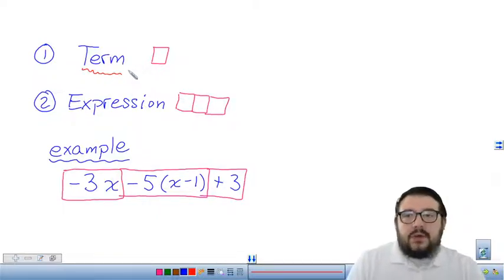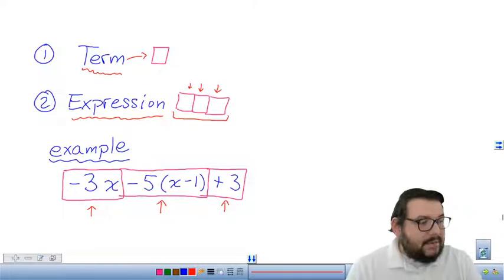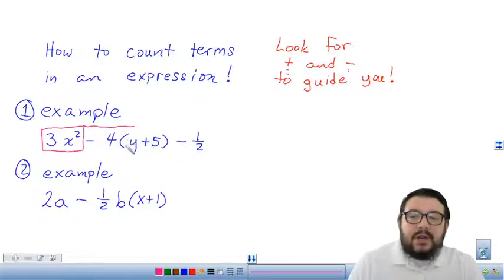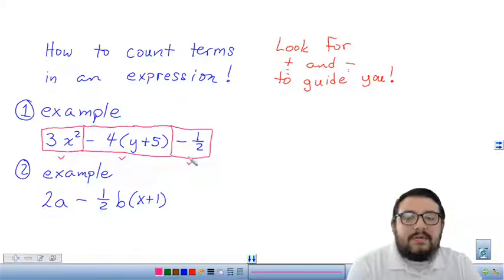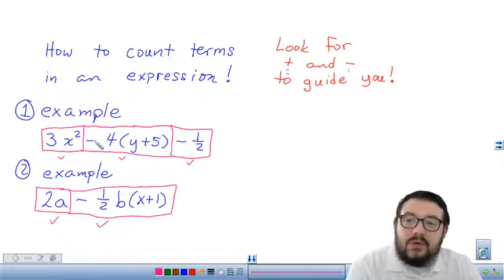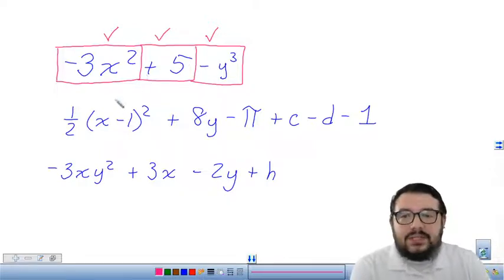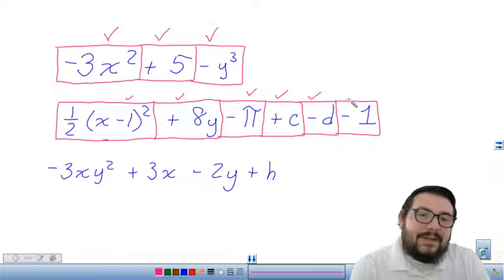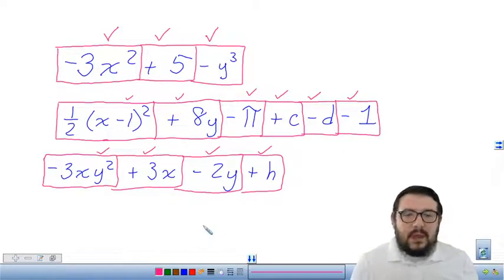Identifying Terms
Terms are the heart of Algebra!
In this video, Grossi explains how to identify and count terms.